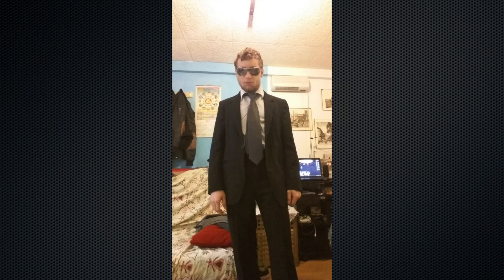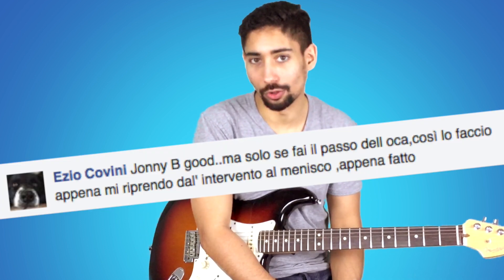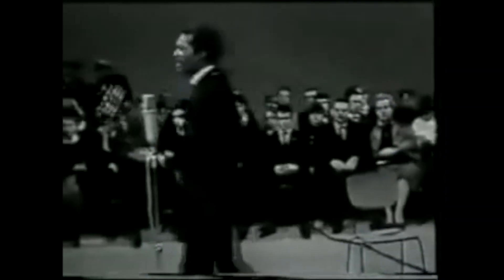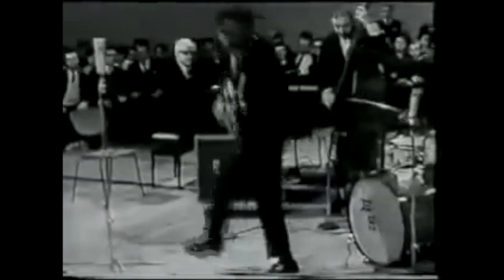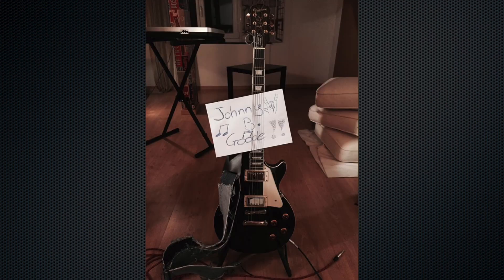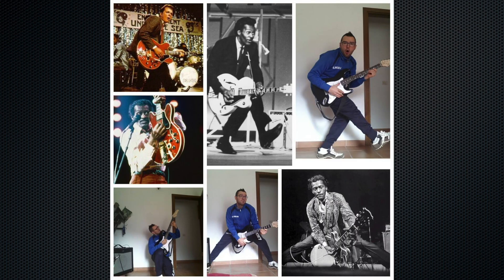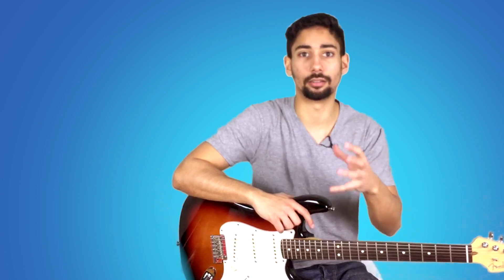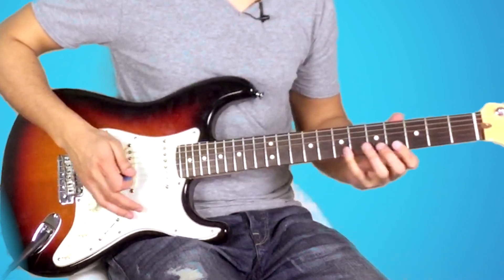TUTORIAL CHITARRA | Johnny B. Goode - Chuck Berry | Riff Iniziale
In questa lezione di chitarra vediamo il tutorial per suonare il riff iniziale e storico del brano Johnny B. Goode di Chuck Berry.